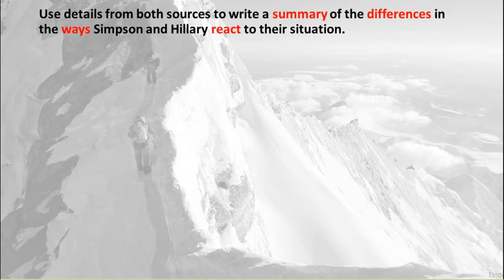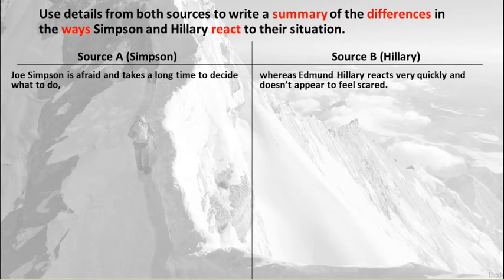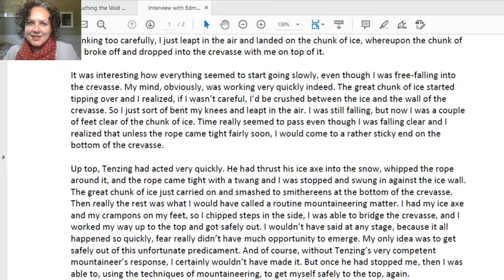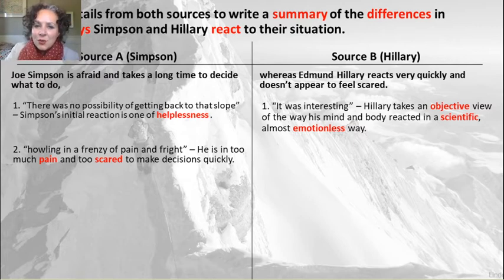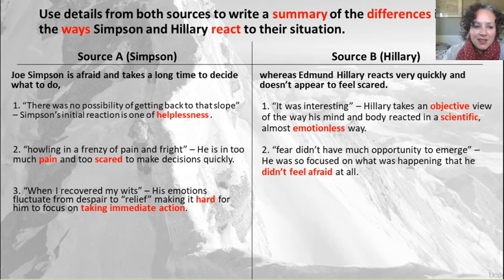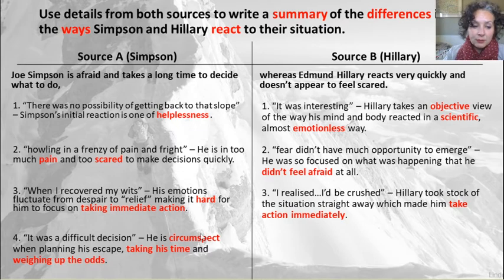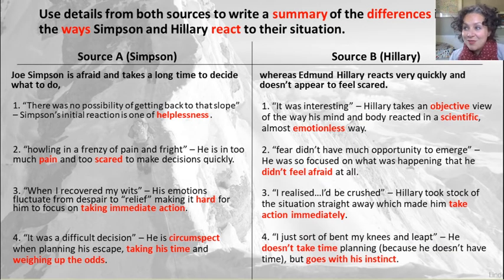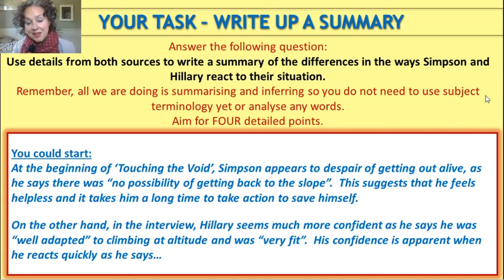Year 10 English Language Paper 2 Question 2 modelled plan & response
Write up your summary / inferring question.
Full plan for you to use here!
Submit it via email or on SMHW.
Ta :)